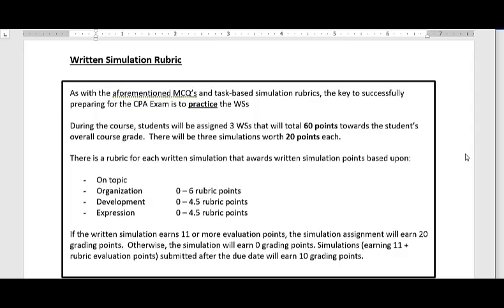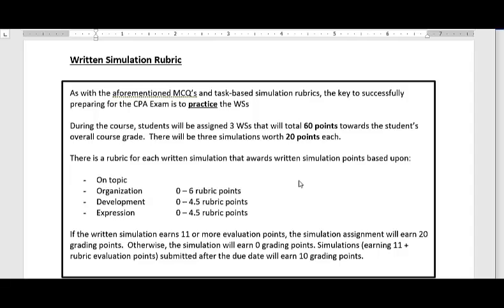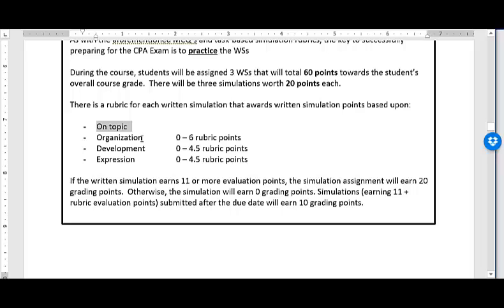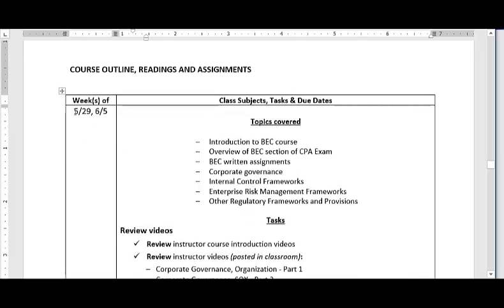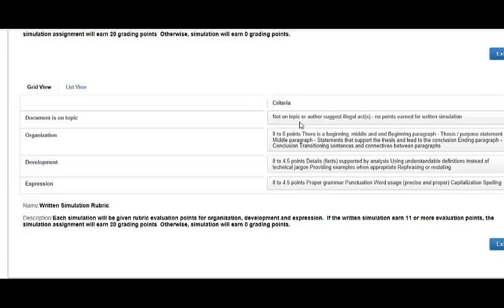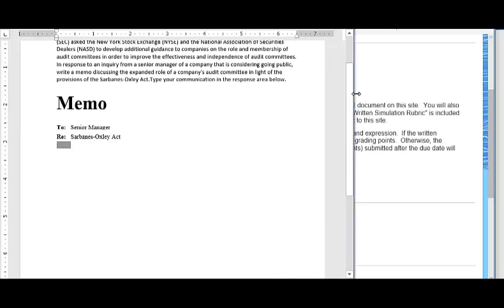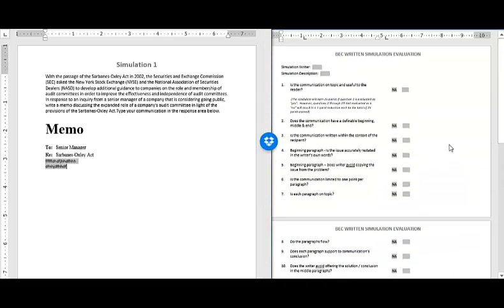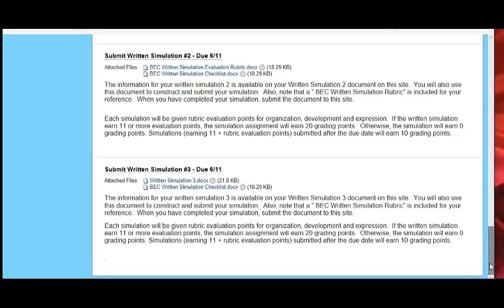MACC 530 - Introduction to the Written Simulation Practice Process